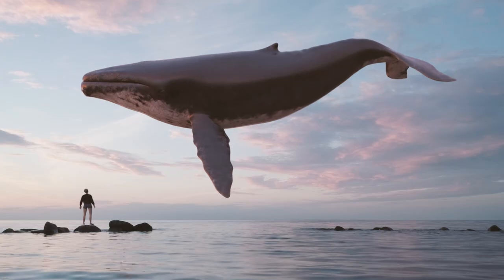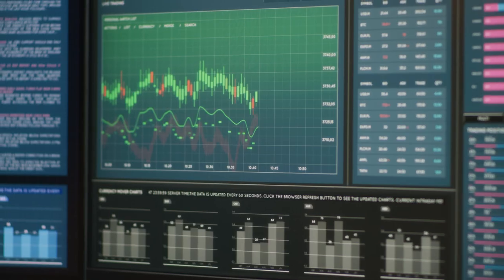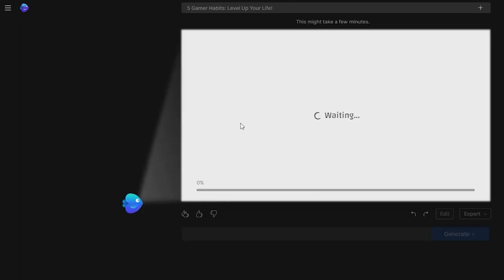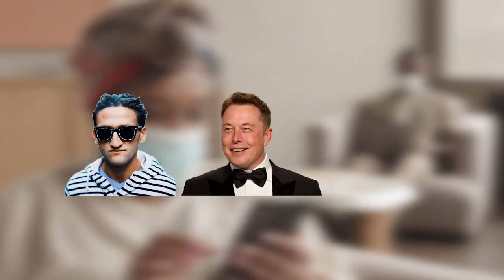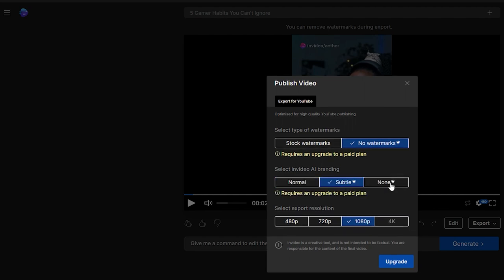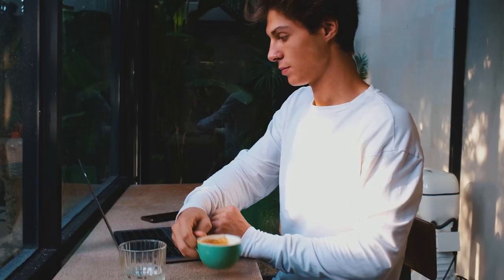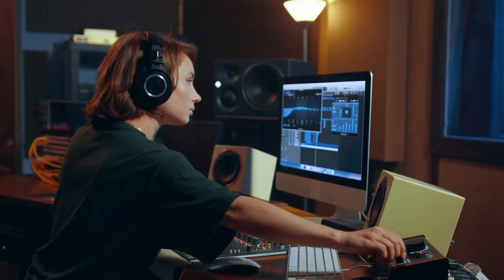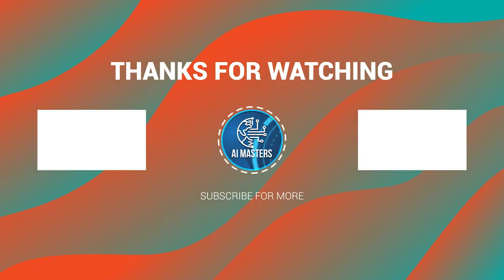Create Videos with AI IN SECONDS No Editing Needed!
Dive into the limitless potential of In Video AI, the tool that's transforming content creation and YouTube automation. In this video, we'll explore how to supercharge your YouTube channel using AI's creative power. Don't miss this opportunity to learn how to leverage AI for passive income on your channel.